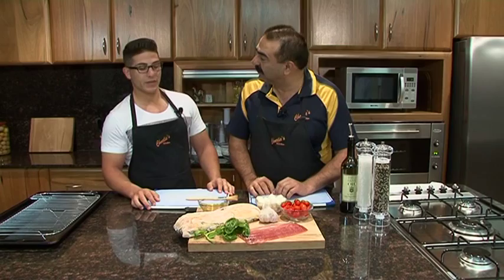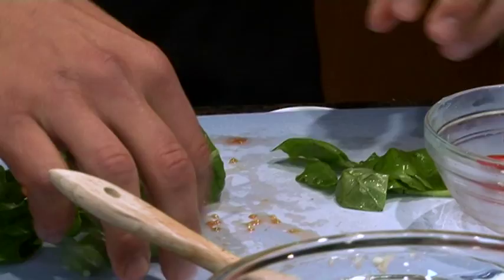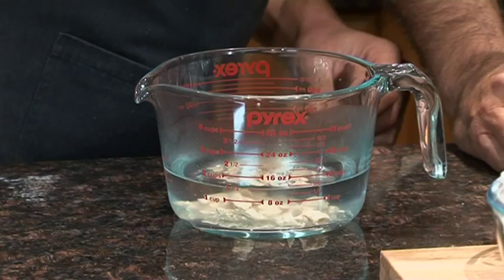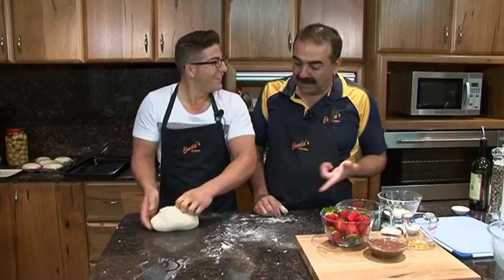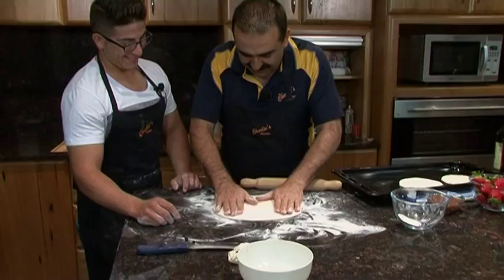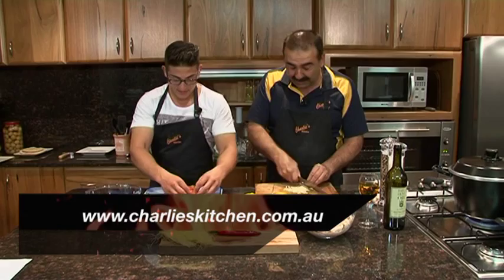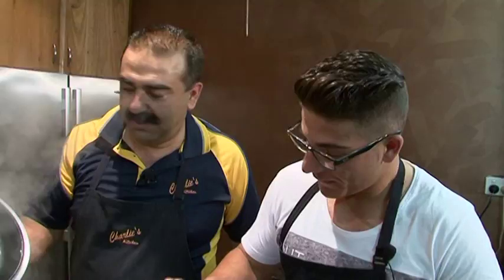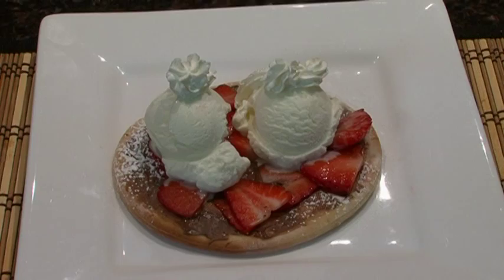Charlie's Kitchen Season 11 - Fabio Trichilo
In this episode of Charlie's Kitchen, Fabio comes in and shares his recipes with us. He cooks Prosciutto Melt, a Pasta dish and to finish up, for dessert he cooks a Nutella Pizza